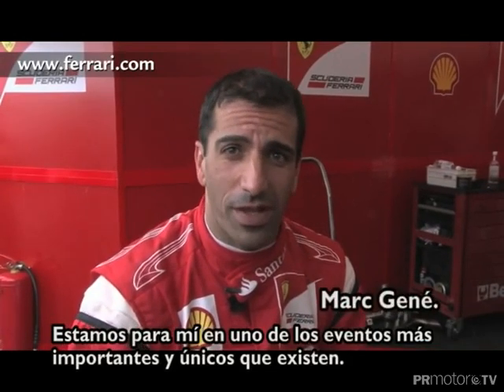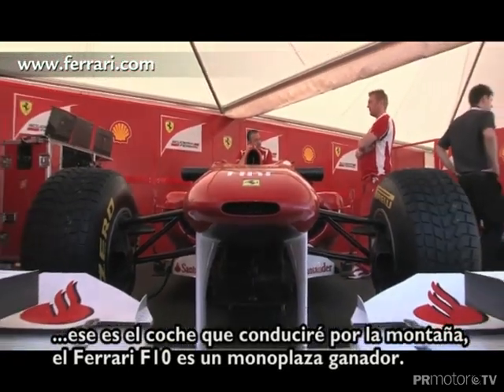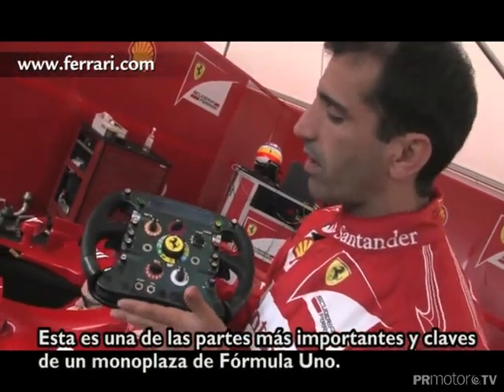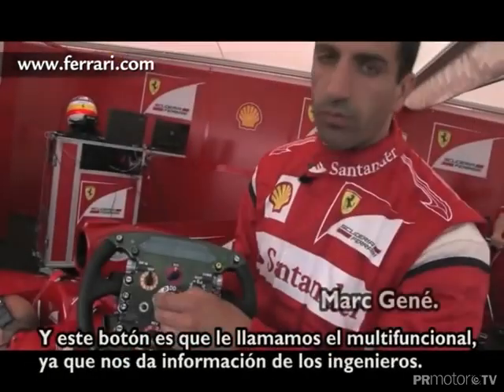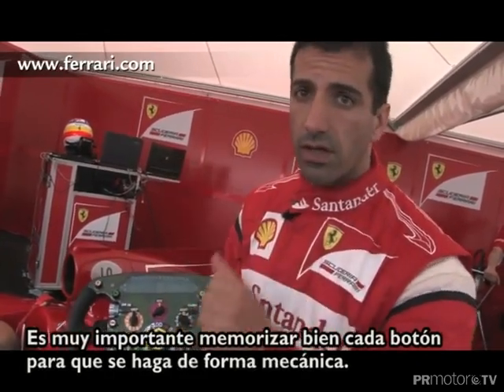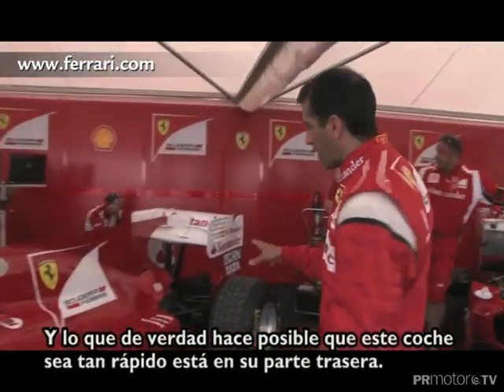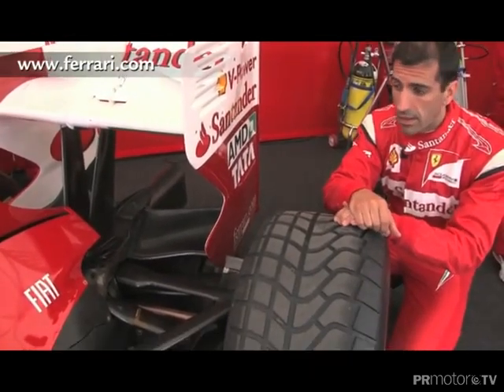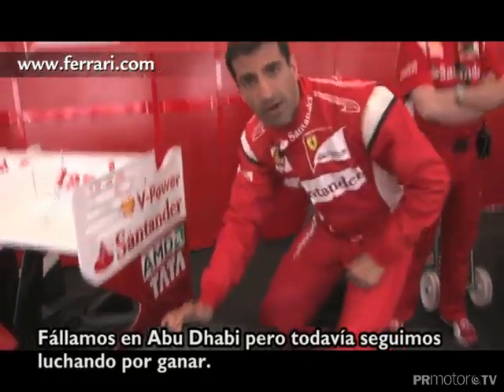Marc Gene Ferrari F1 en Goodwood - PRMotor TV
Como todos los años, Ferrari asiste al festival de Goodwood con sus pilotos.
En esta ocasion, Marc Gene nos muestra los detalles del Ferrari F10 antes de su salida a pista, con camara on board incluida!
Special thanks to Ferrari Media for the videos showed.